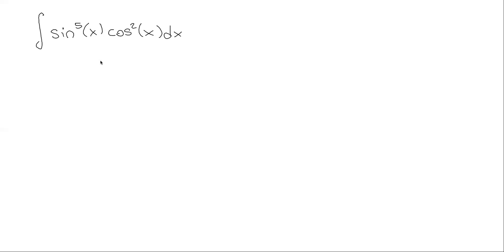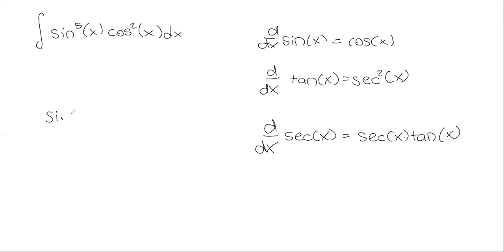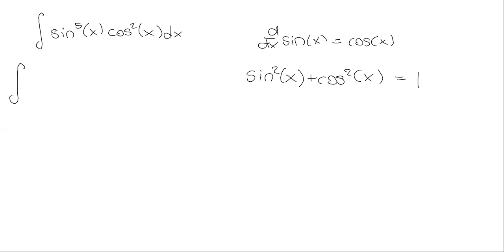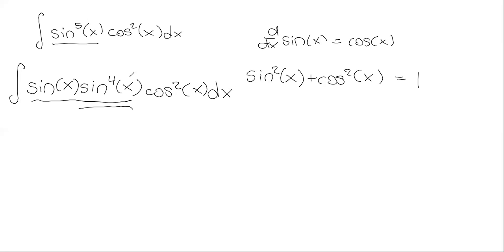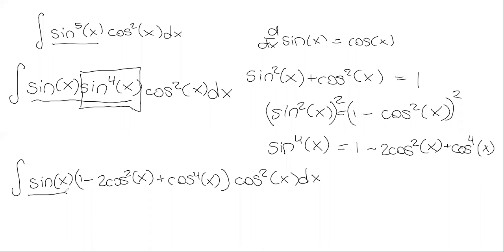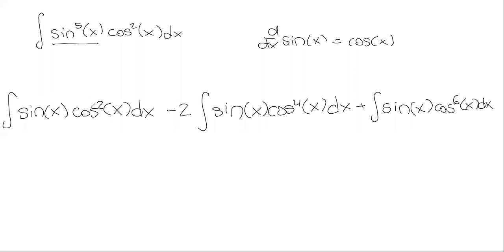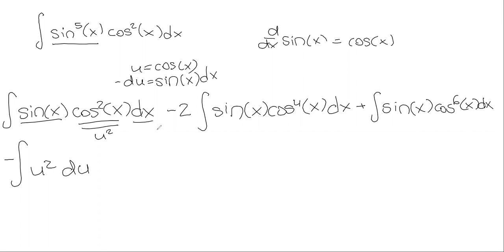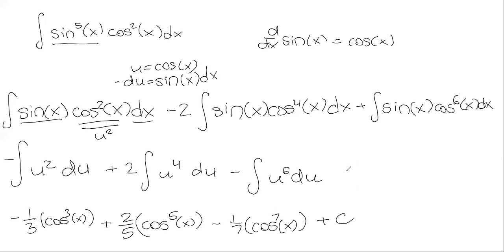AP Calculus BC - Trigonometric Integral Example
In this video I explain how to solve a specific kind of trig integral. This is a problem we worked on in class but ended up taking too long and I didn't want to sacrifice too much class time solving it.